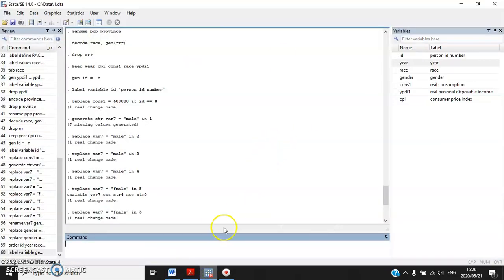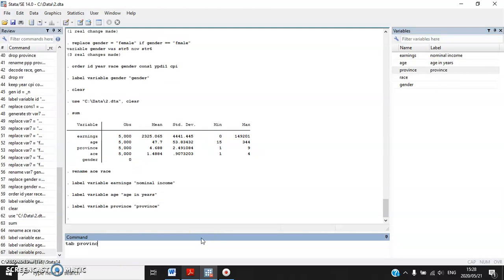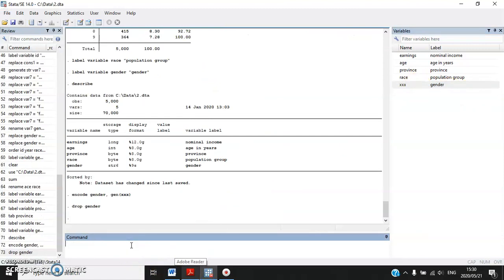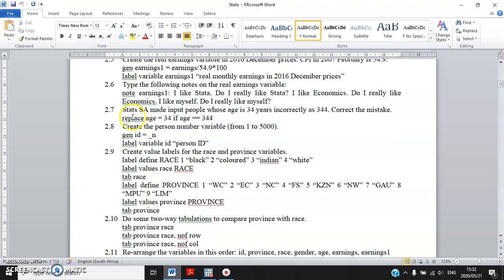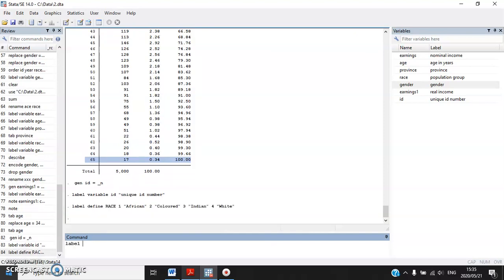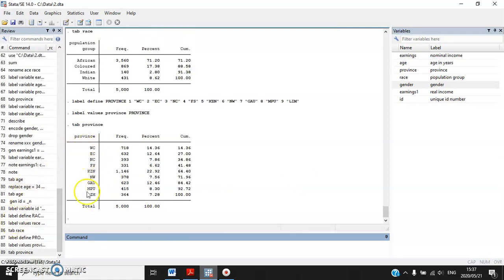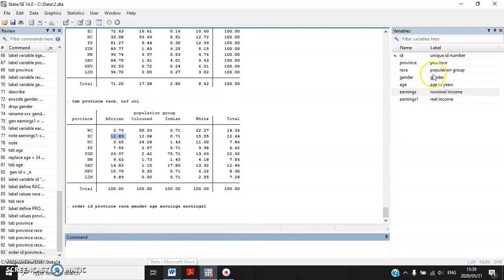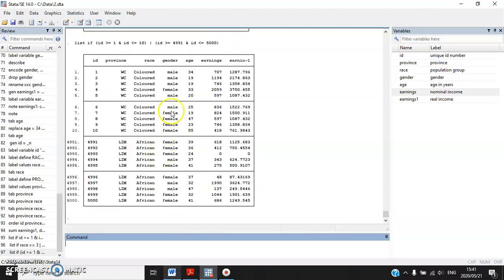Stata Day1 04